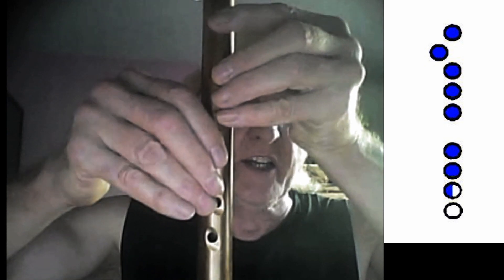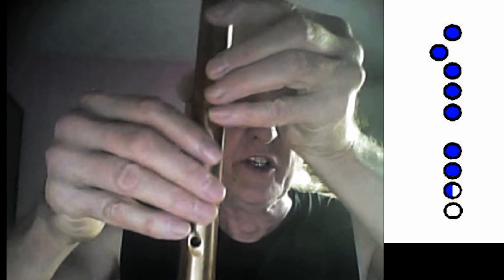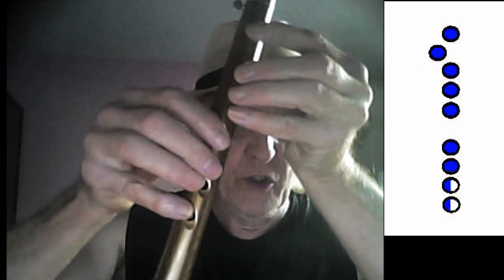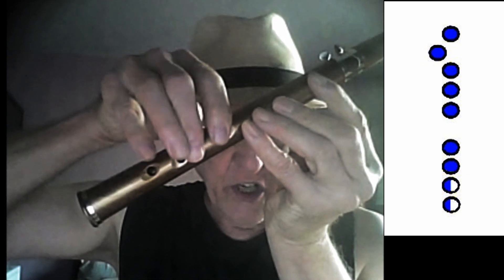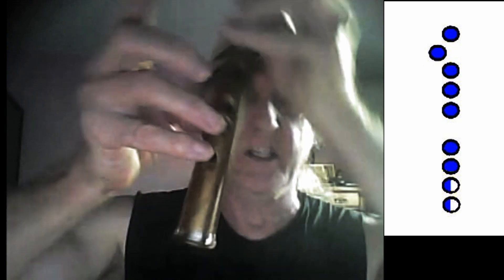Talking Xaphoon #6 - The Low E Flat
Low E flat on the xaphoon is often avoided by xaphoon players because it can be a bit tricky.  Here are some new "tricks" that ought to help you overcome your avoidance of, not only this note, but all of the keys that depend upon it.